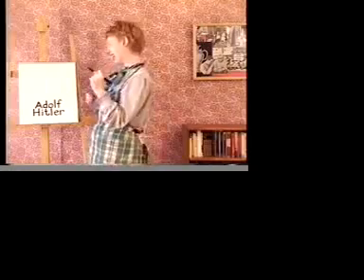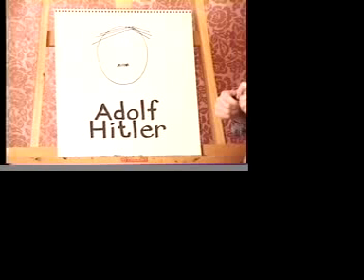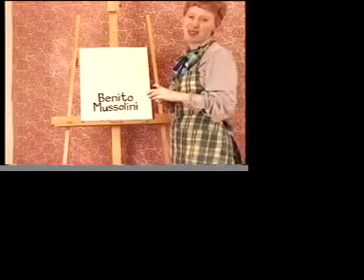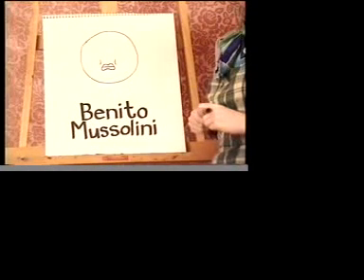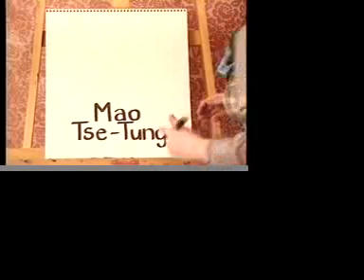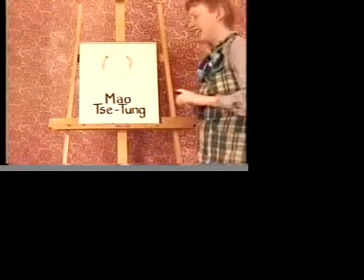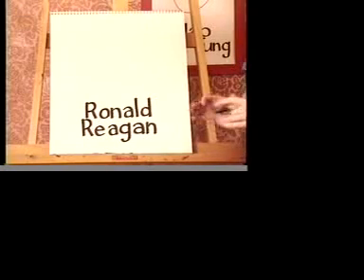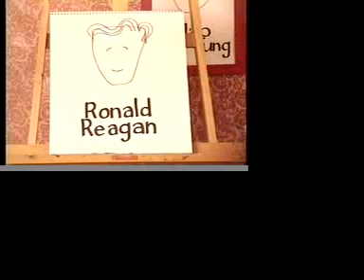Easy to Draw Dictators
Educational "PBS-style" format teaches kids and adults to draw DICTATORS from history: Stalin, Hitler, Mao, Reagan. In the humor/art/music categories. You can draw along!